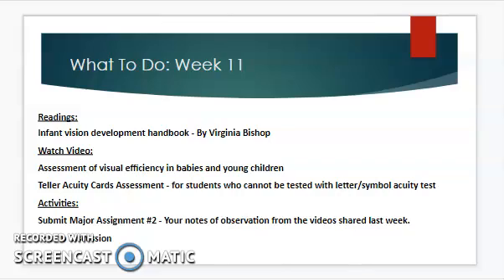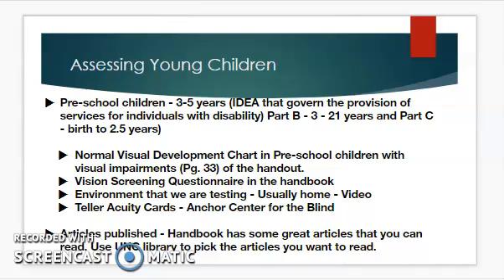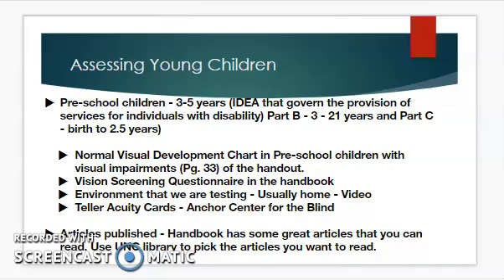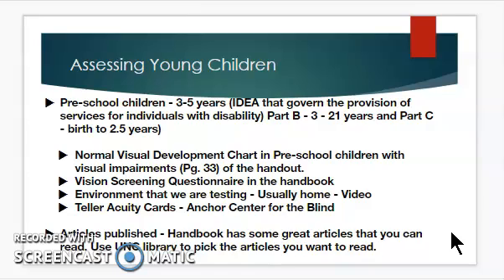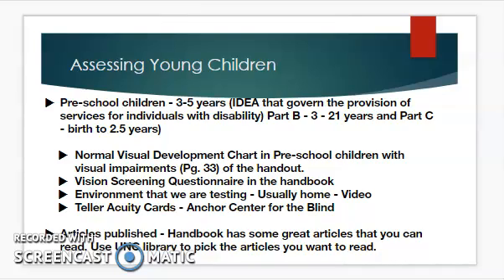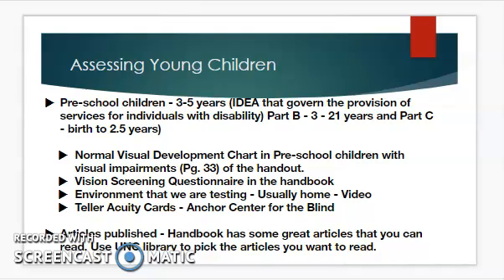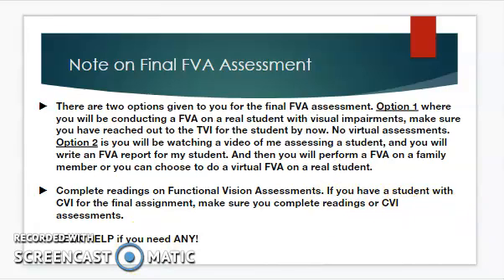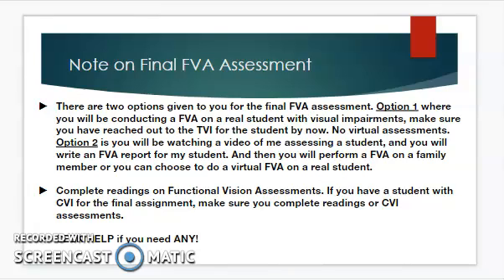Week 11 Fall 2020